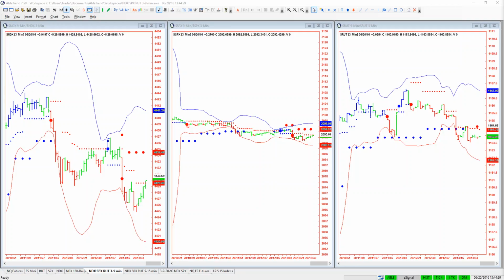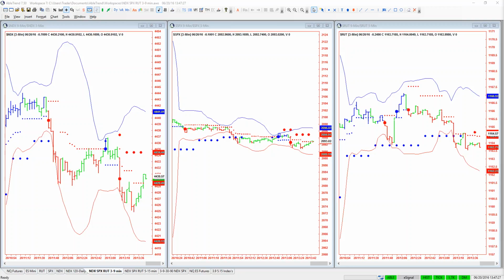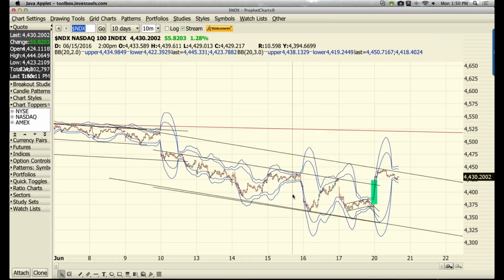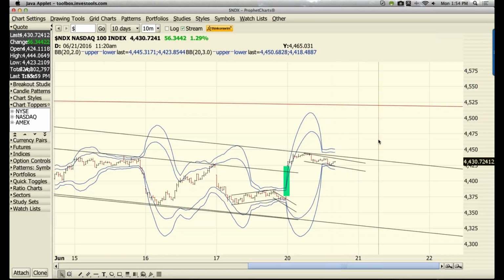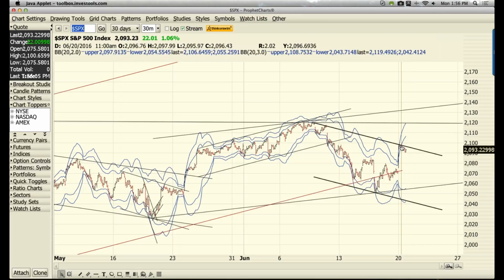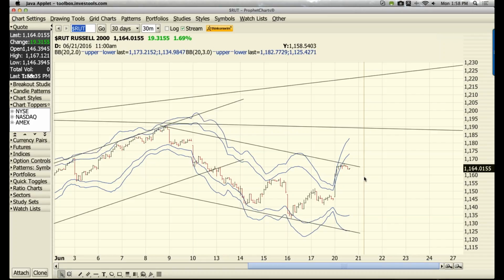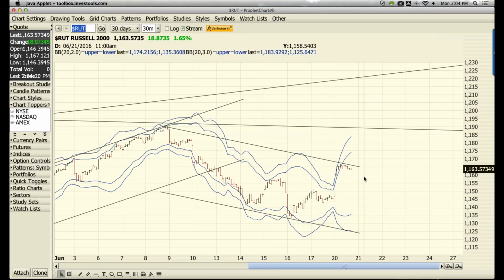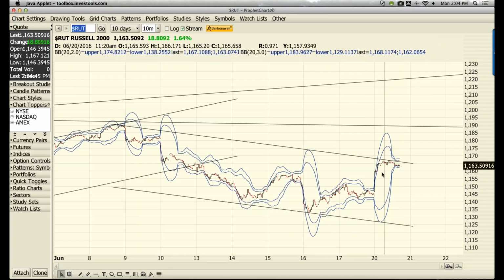06/20/16 Live Trading Room - Trade From Your Charts, Not Your Emotions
- Options Money Maker Live Trading Room Review

06/20/16 Live Trading Room Mid Market Commentary - Trade From Your Charts, Not Your Emotions.

CEO Mark Dannenberg goes over today’s Live Trading Room Activity. Find out how to limit risk, trade credit spreads, and grow profit.

Investors are raving about the great returns. Watch this short video on today’s results and future analysis now!